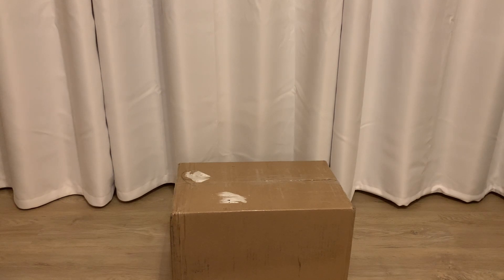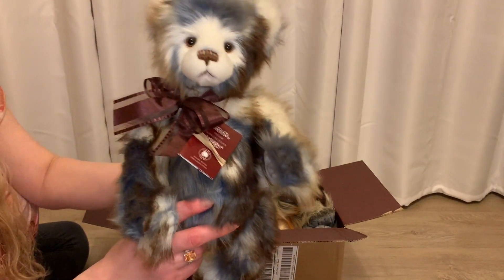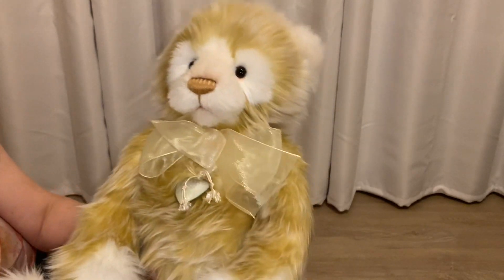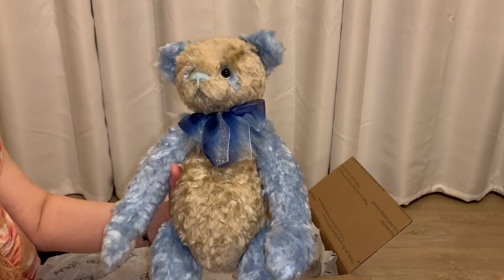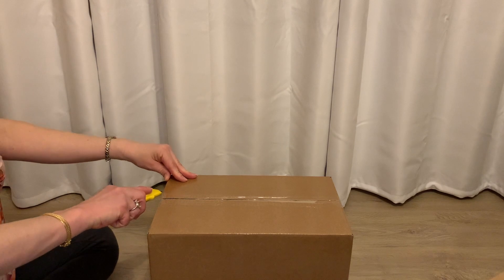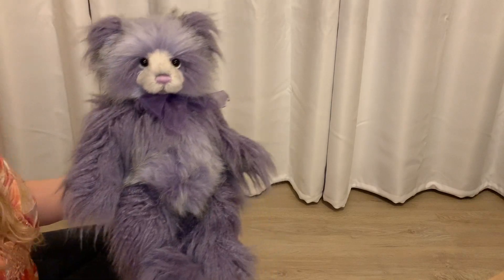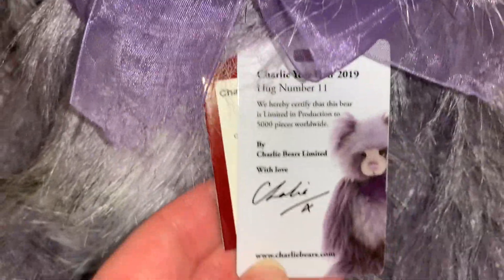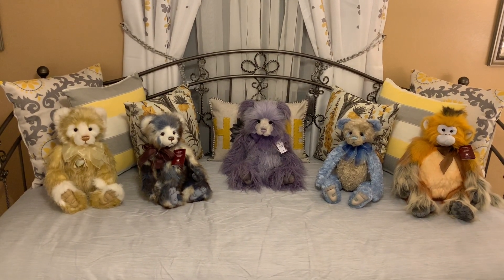Charlie Bears, Bear Haul! Did I Go Overboard?😱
Are you a Charlie Bears Fan? Which one is your favorite?